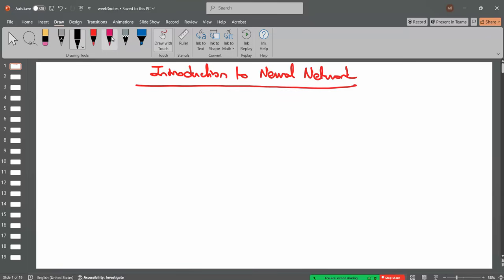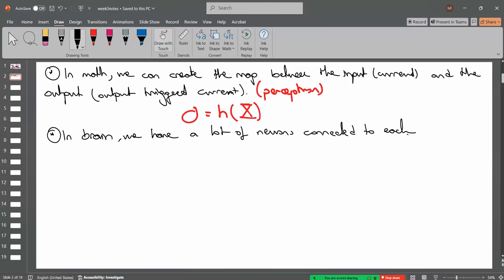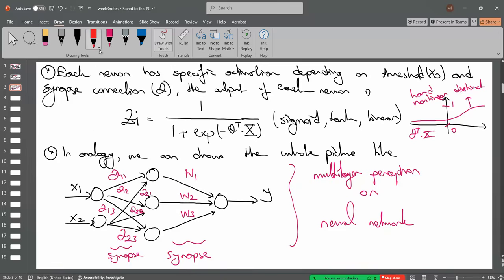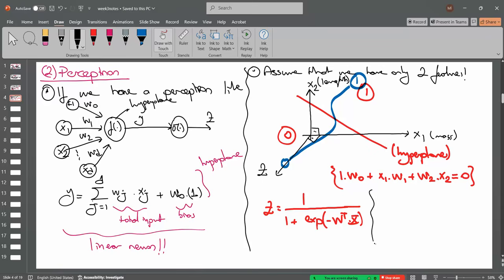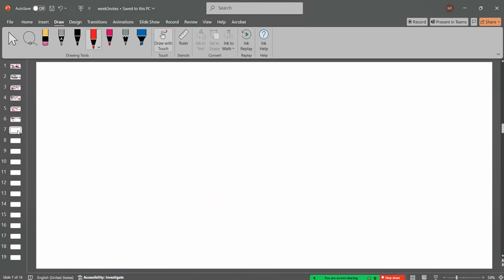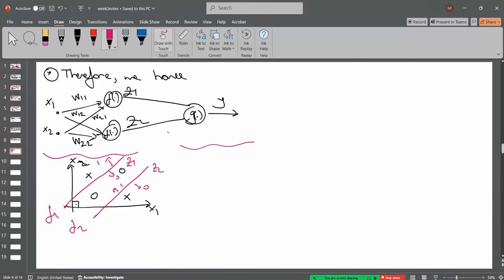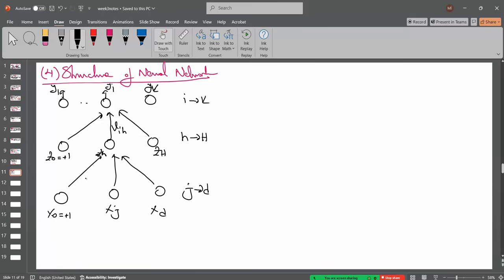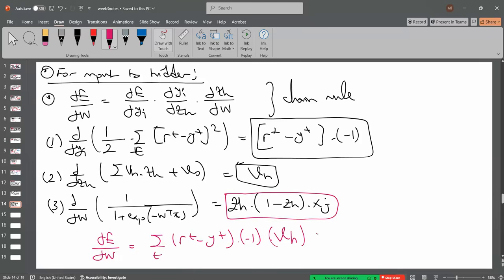2024/2025 Spring - Introduction to AI - Les3-1 - Introduction to Neural Network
In this lesson,  Introduction to Neural Network is explained in detail.